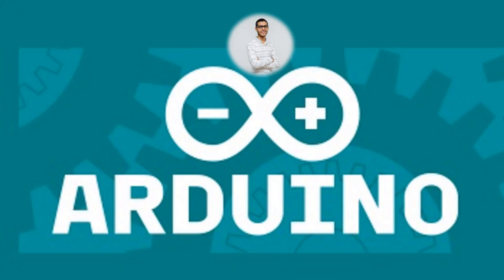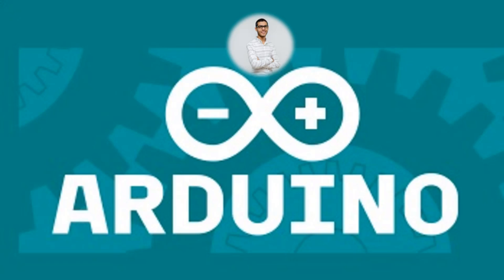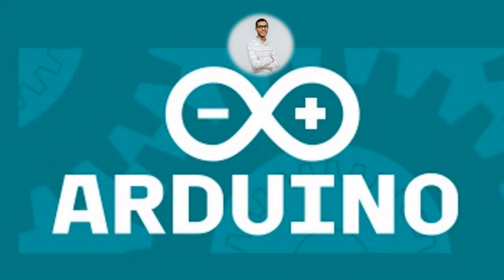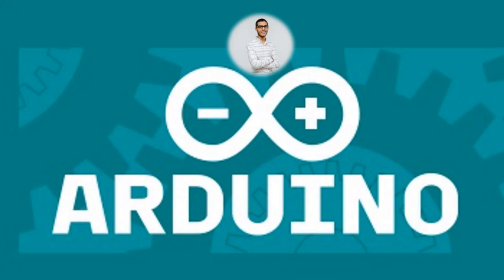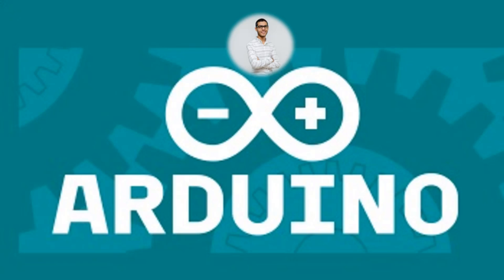Creative Arduino Course Promo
About this course: The Arduino is an open-source computer hardware/software platform for building digital devices and interactive objects that can sense and control the physical world around them. In this class, you will learn how the Arduino platform works in terms of the physical board and libraries and the IDE (integrated development environment). You will also learn about shields, which are smaller boards that plug into the main Arduino board to perform other functions such as sensing light, heat, GPS tracking, or providing a user interface display. The course will also cover programming the Arduino using C code and accessing the pins on the board via the software to control external devices.

Upon completing this course, you will be able to:. Outline the composition of the Arduino development board. Describe what it means to program the board's firmware. Read board schematics. Install the Arduino IDE. Describe what "shields" are and how they are used. Specify the role of libraries in the use of shields. Compile and run a program. Name C Variables and Types. Name common C operators. Use conditionals and loops. Explain functions, their definition, and invocation. Explain the implications of global variables. Undertake the Arduino build process. Describe the role of the tools behind the IDE. Describe how to invoke functions in classes. Explain the structure of an Arduino sketch. Access the pins of the Arduino. Differentiate between digital and analog pin

and all of it through a very creative learning way, I am sure that it is going to be a short and sweet learning process for you.

If you would love to start making what you have in your mind of creative ideas, enroll and best of luck.

Best Wishes to all of you:] .

Good Luck and My Deepest Regards, Mohammed Zaid.